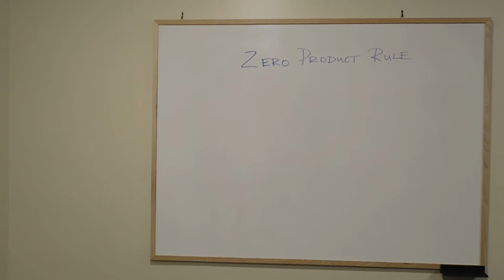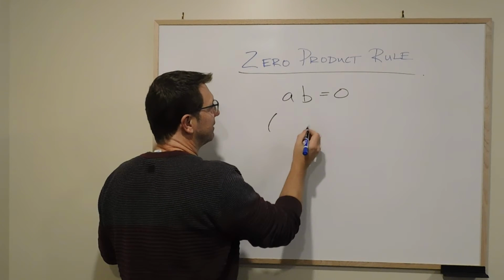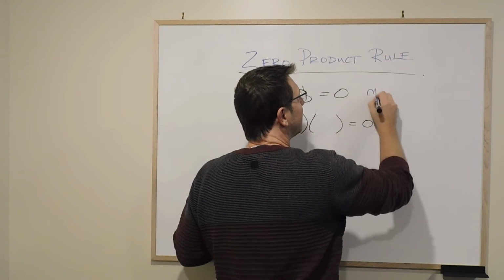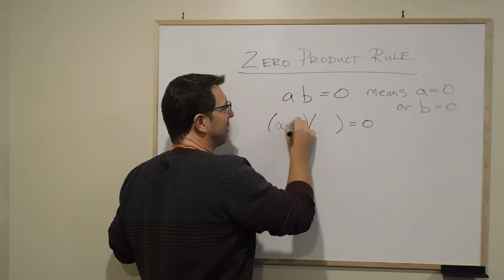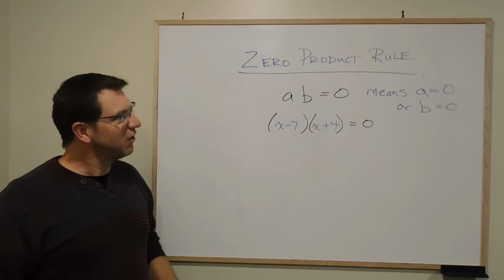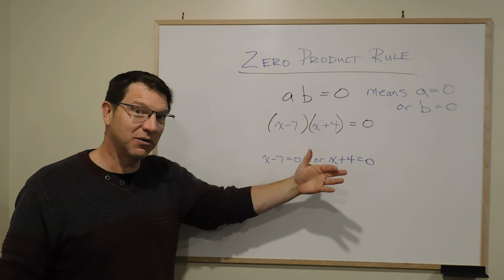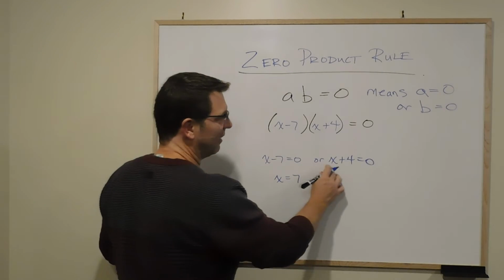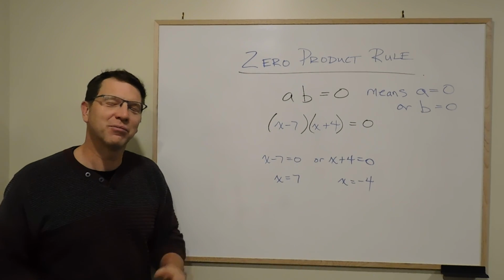1995 week 12 slide 6